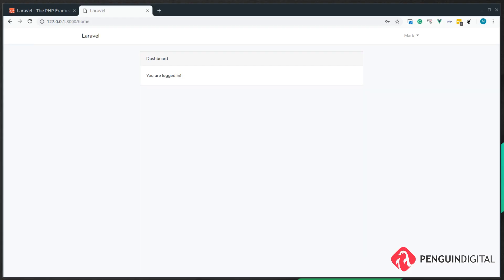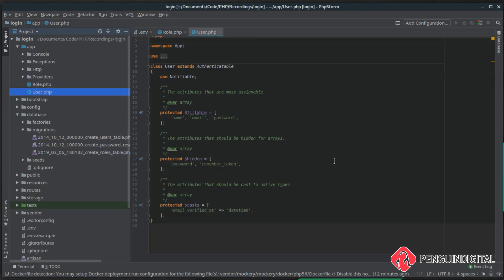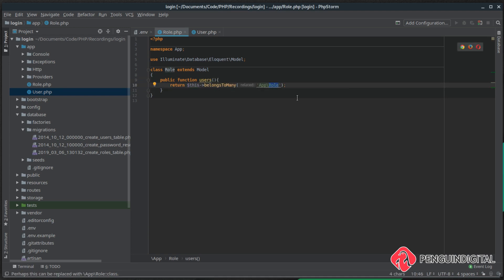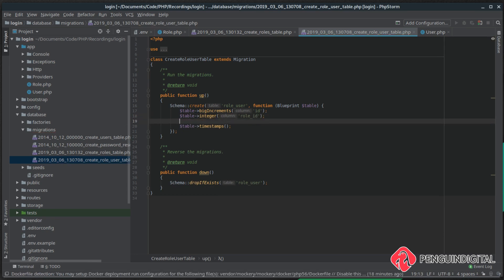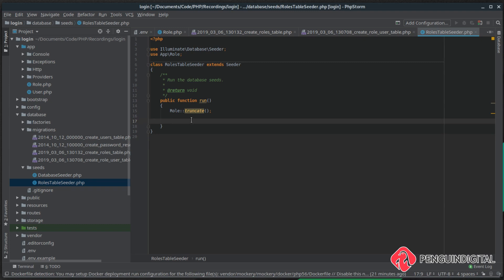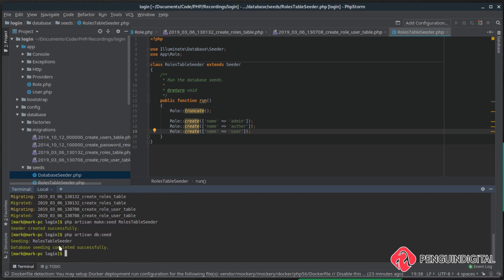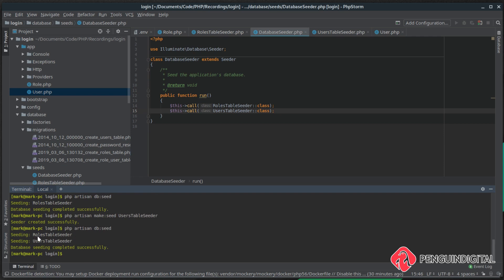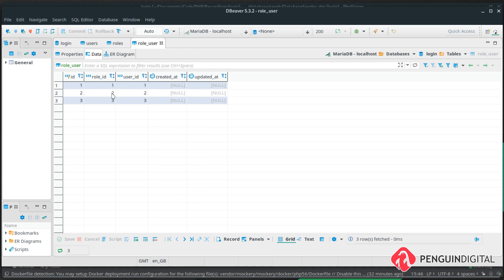Laravel 5.8 Login System - Part 3: Role creation